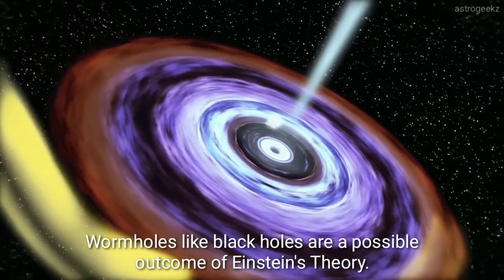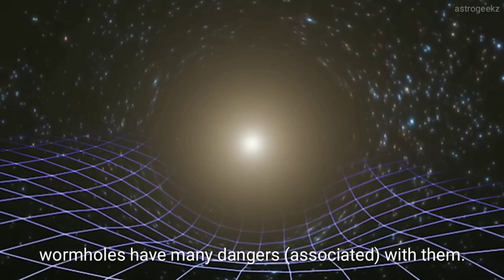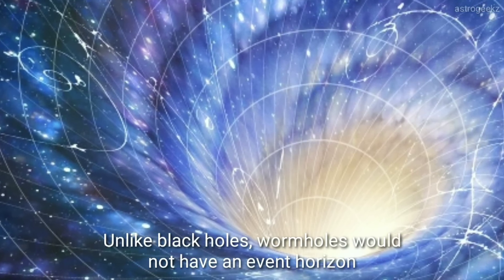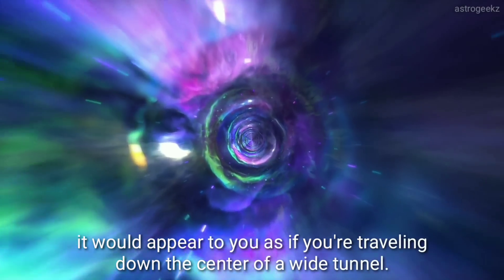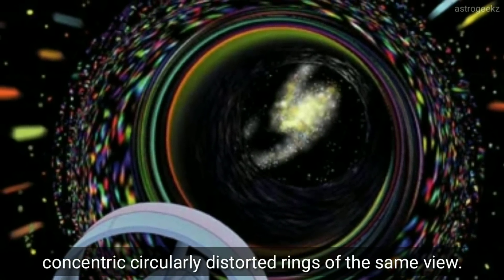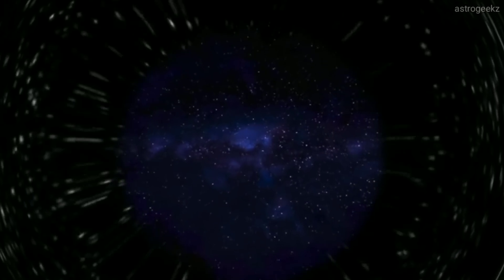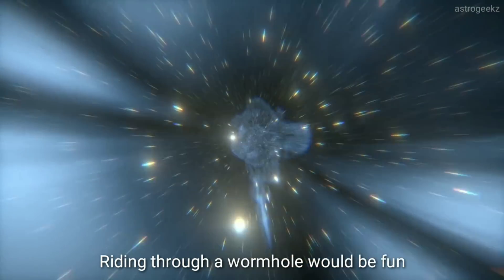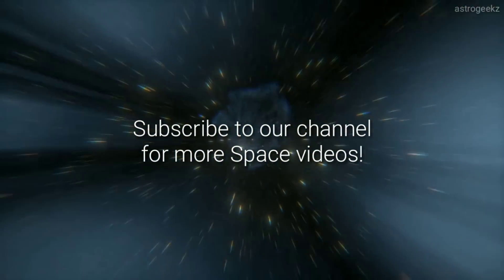What if you fell into a Wormhole?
Our Weird Universe (Episode 4)

Here is the fourth episode from our new Series 'Our Weird Universe'. Hope you enjoy the video.

Video clips by:
1. NASA's Goddard Space Flight Center
2. ESO/L. Calçada
3. Pixabay.com

Images by:
2. ESO/L. Calçada
3. NASA

Narrator: Ridwan Zaman
Video produced by Astrogeekz